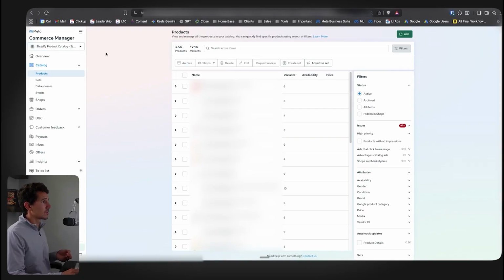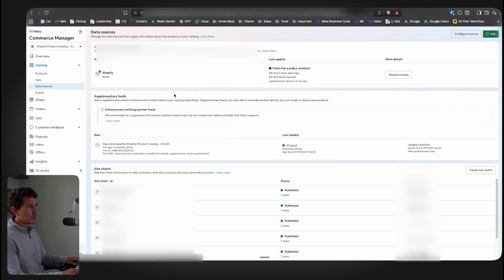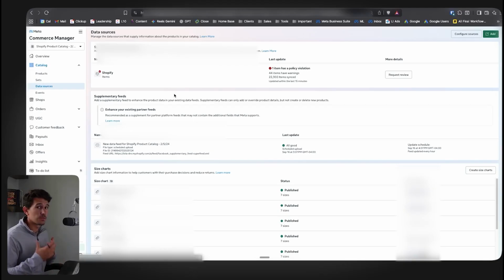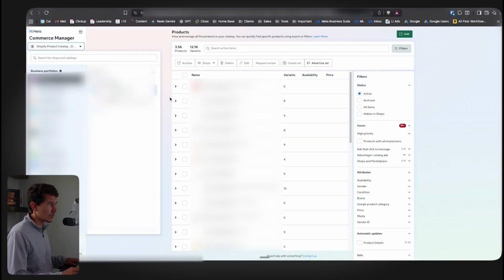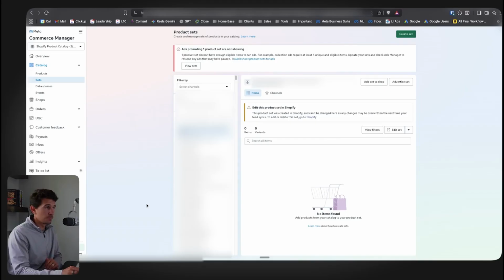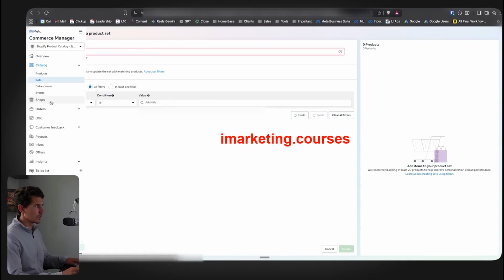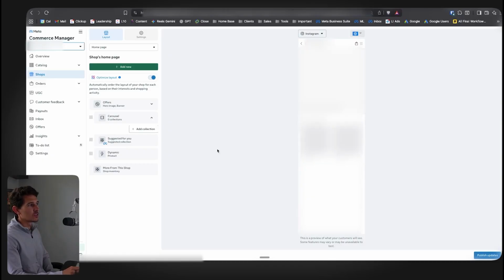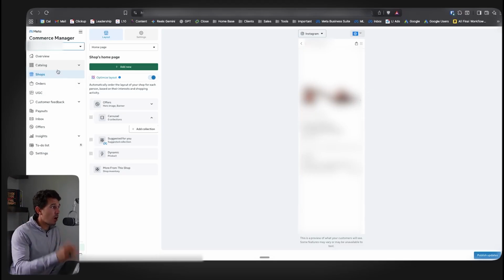8 Catalog Setup